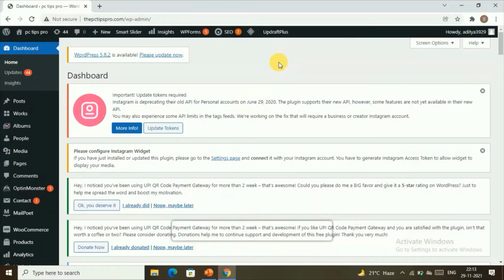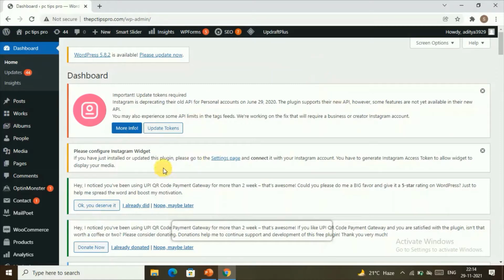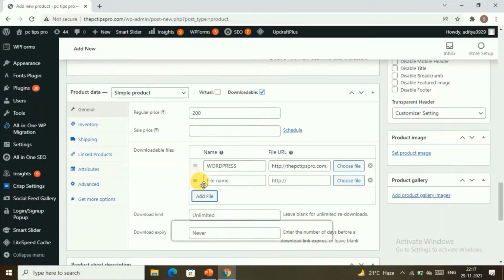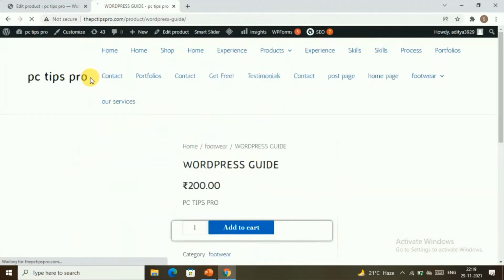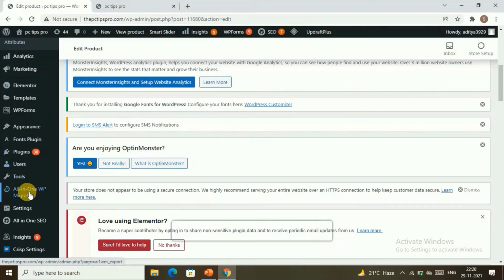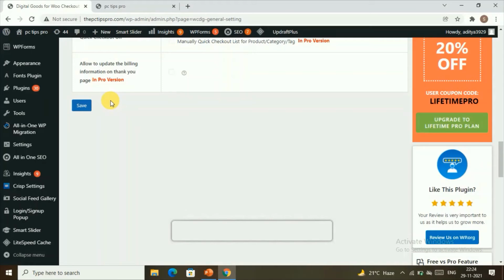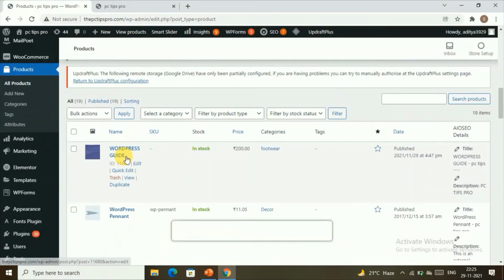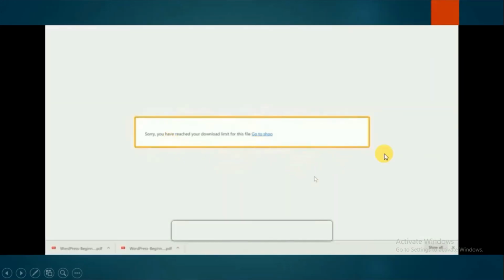A Guide to Sell Digital Products on WordPress | E-Commerce Website in WordPress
In this video, we are going to see how to sell digital products on WordPress

If you're thinking about selling digital products, you're in luck — all you need to get started is a computer, WiFi connection, and some elbow grease.

Digital products are intangible assets or media that can be distributed online without the need to source or manage physical inventory. These products are often delivered in downloadable or streamable formats, such as PDFs, MP3s, videos, software, or templates.

7 Benefits of Selling Digital Products:-

Save time: When selling digital products, you don't need to source or manage inventory. You also don't have to deal with shipping and logistics.
Save money: Sourcing, storing, and shipping physical products cost money — as does managing inventory. With digital products, you can avoid these overheads entirely.

Scalable: Digital products are infinitely scalable. There's very little difference between delivering 10 units per day and delivering 10,000 units per day. (However, as you scale, you'll need to hire more customer service specialists and upgrade your website to handle the additional traffic.)
High-profit margins: Without the need to purchase and manage physical inventory, the profit margins on digital products are considerably high.

Automation Potential: It's relatively easy to automate digital product delivery, which allows you to focus on growing your business.

Flexibility: At any point, you can create new products or change the way you sell your products. For example, you may decide to give a digital product away to build your email list or sell a monthly subscription to access multiple products.

Opportunity: E-learning was growing rapidly before COVID-19, and now more people than ever are working and learning from home. As a result, the e-learning industry is expected to be worth a whopping $374 billion by 2026.